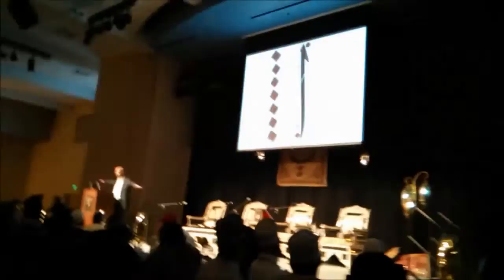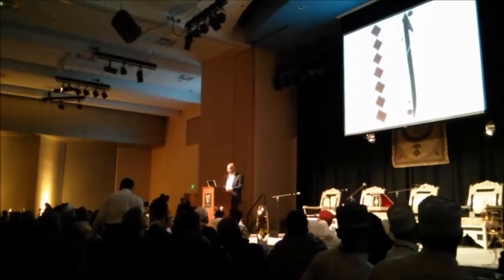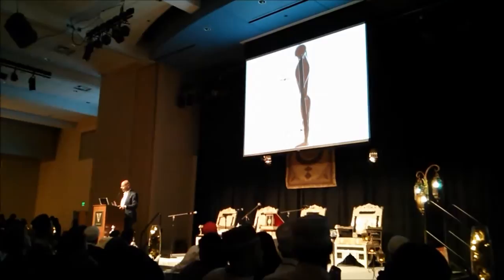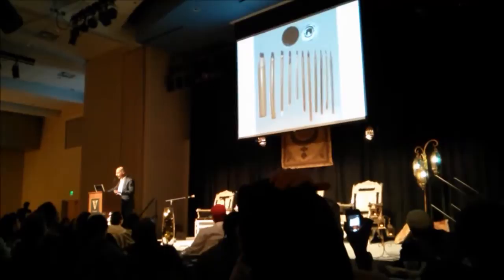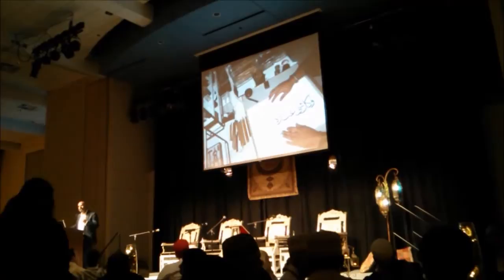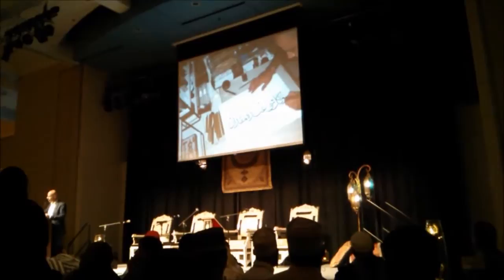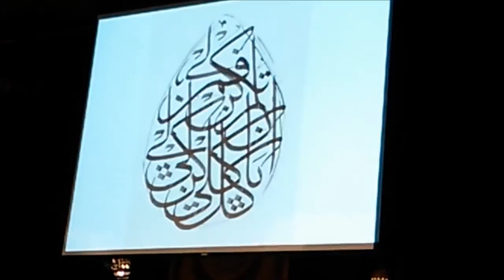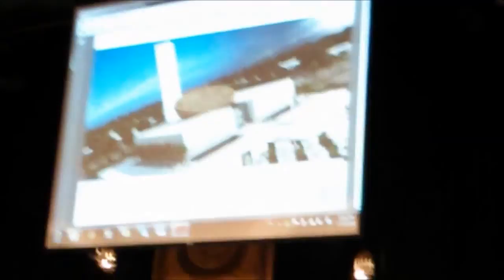Arabic Calligraphy by Taha Al Hiti Part 1 of 2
Presentation on Arabic Calligraphy by Taha Al Hiti in during Mercy to Mankind event in Nashville on February 2013.